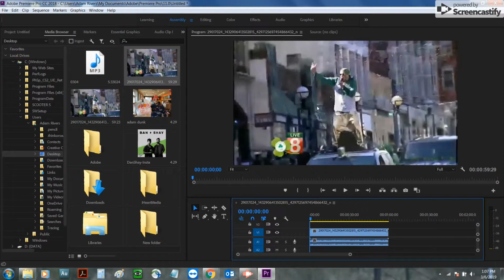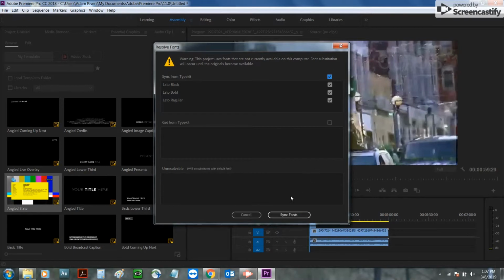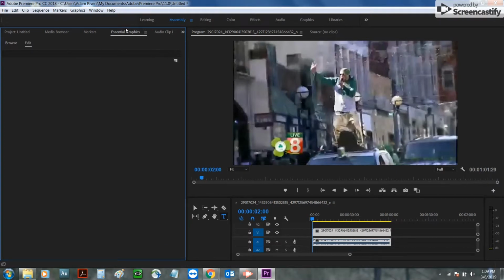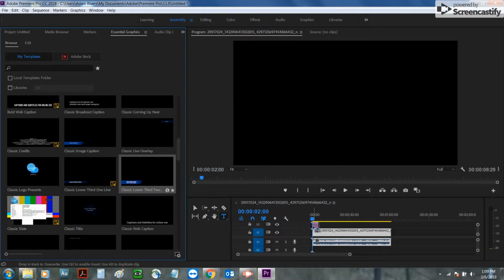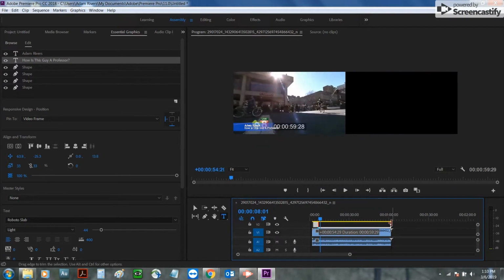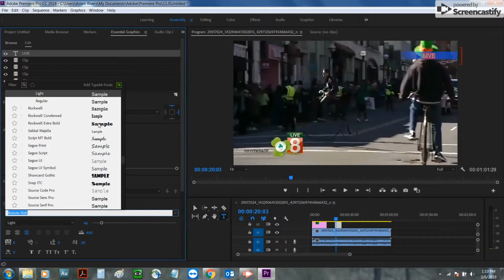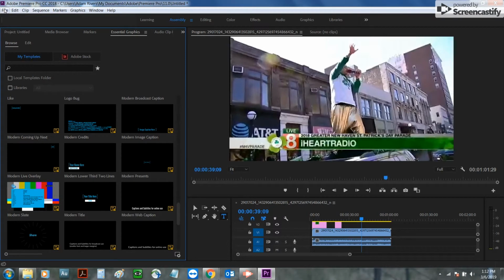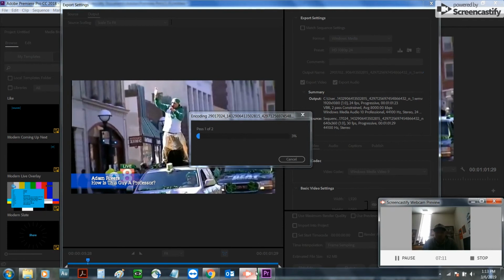COM 101 - Asnuntuck Community College - Lower Third Project